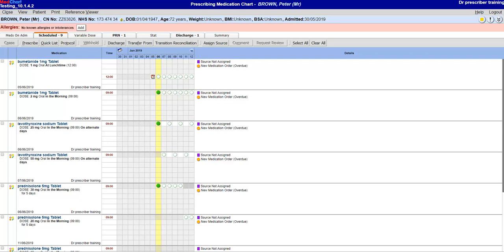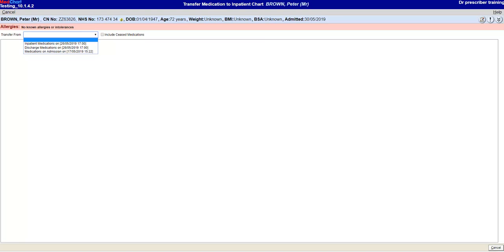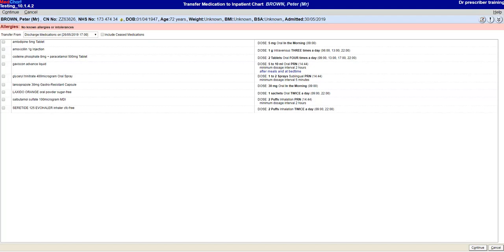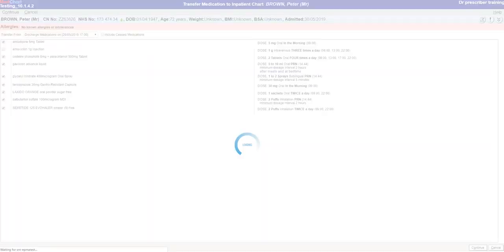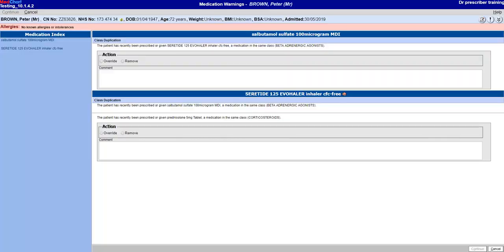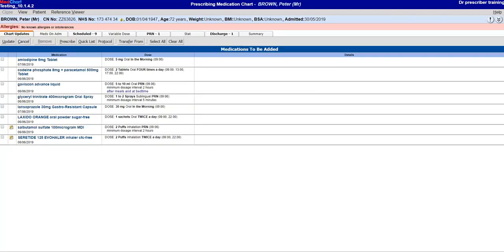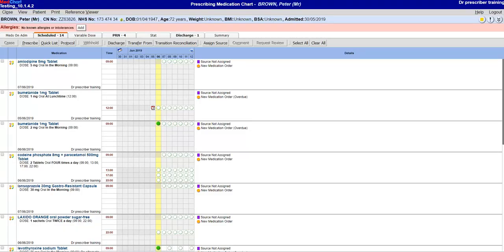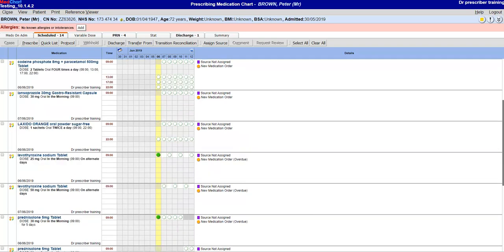Transferring Medication from a Previous Episode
This video will show you how to transfer medications from a previous episode in ePMA Medchart.